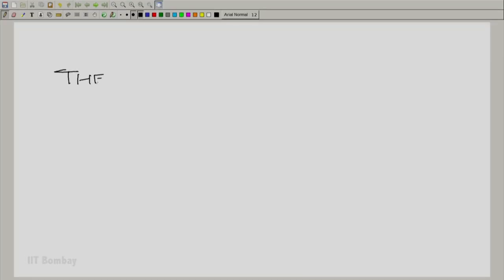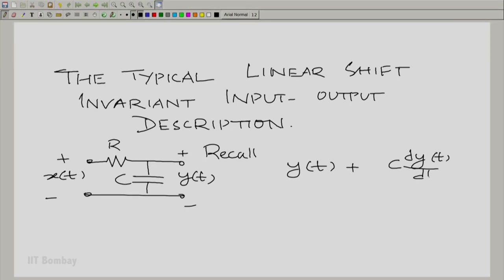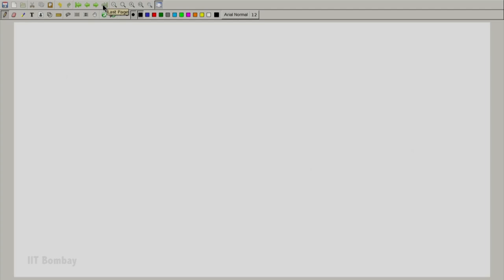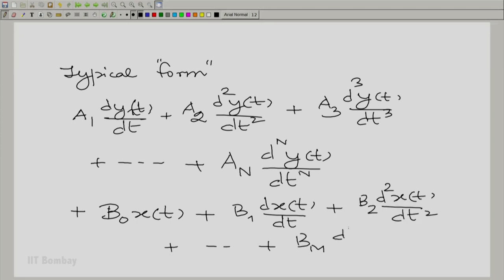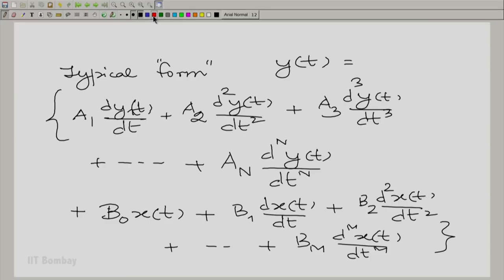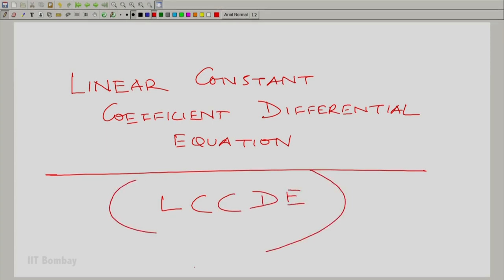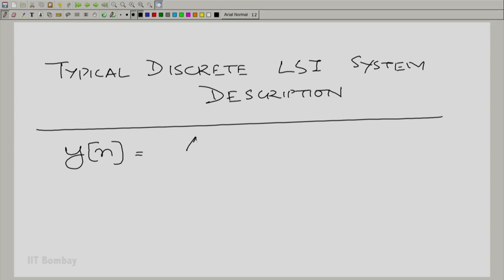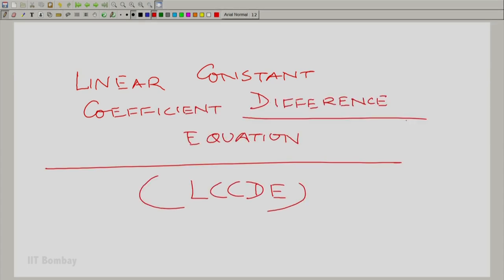EE210x S141 The Typical LSI System Description and a Conclusion of Module One